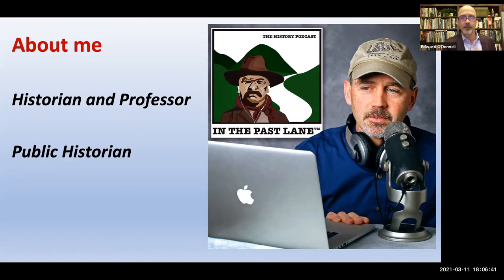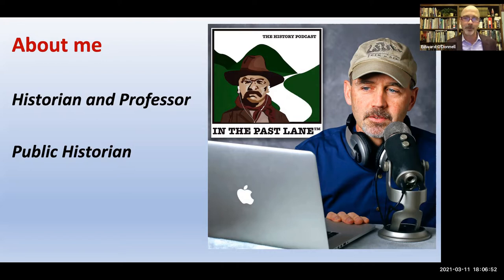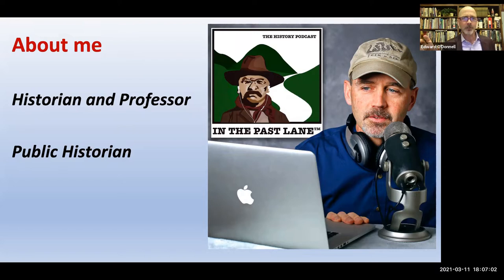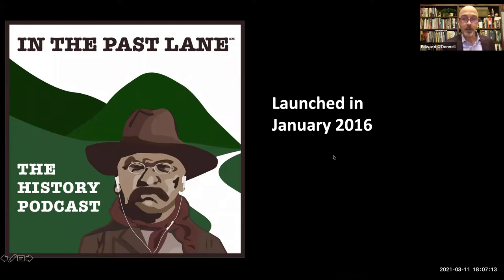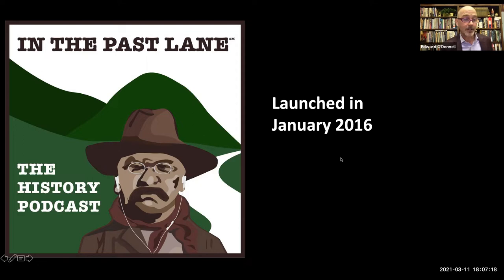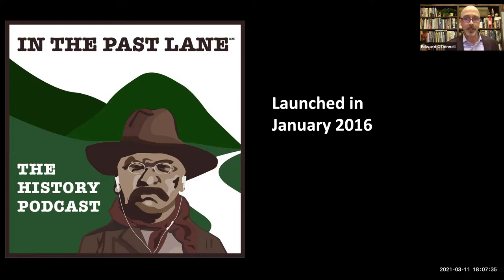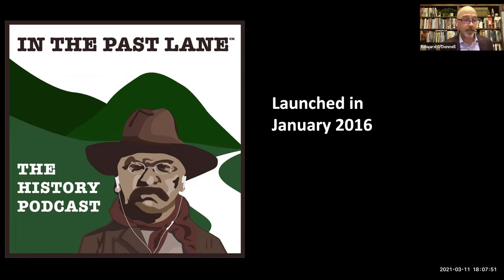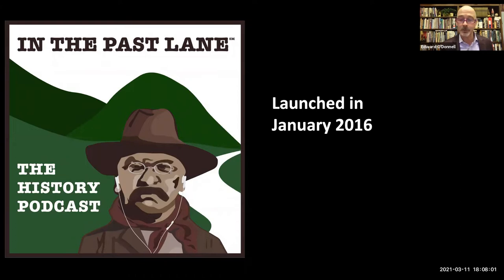Starting a History Podcast, with Professor Edward O'Donnell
Prof. Edward T. O’Donnell (College of the Holy Cross) hosts the American history podcast, In the Past Lane

In this workshop, he shares his story of starting and developing the
podcast, the resources needed to maintain the podcast, and involving
students in its production. Followed by Q&A session.